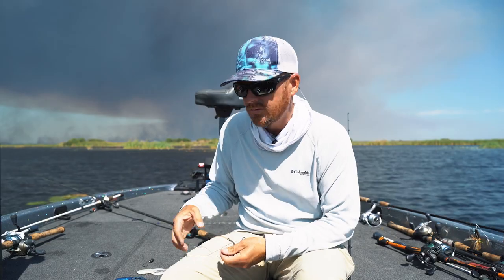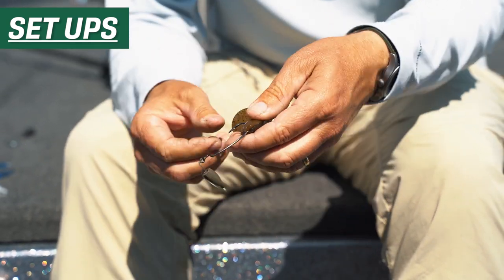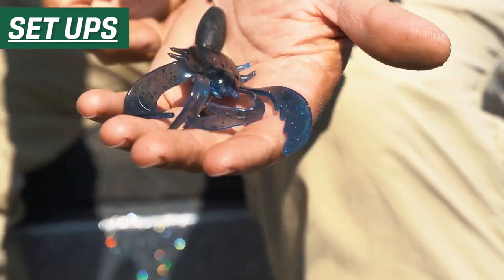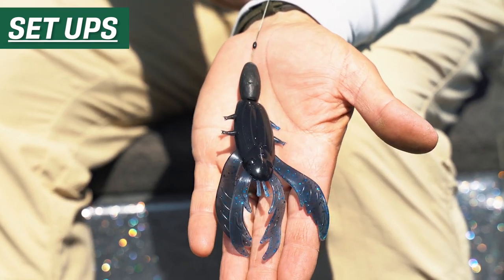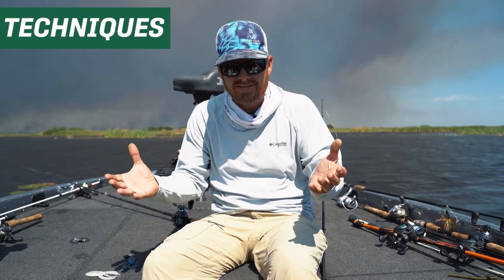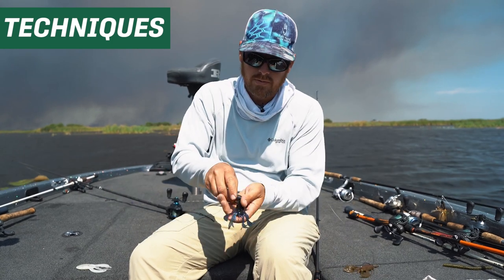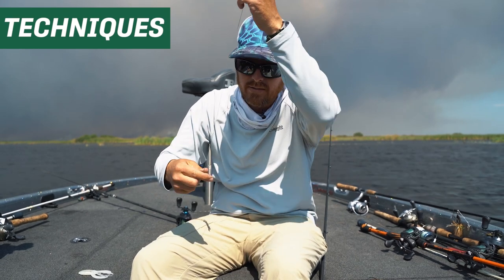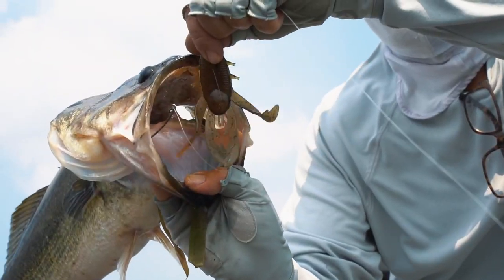Flipping Pitching Punching | Everything You Need To Know!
-Flipping, Pitching and Punching are some of the most popular bass fishing techniques when there is a lot of dense cover and vegetation. These Techniques are very similar and in this video we break down the differences and How, When, Where to use them.
- Flipping involves making short, precise, underhanded “flips” with your bait into an area of thick cover or vegetation. In other words, it’s using your rod to swing a bait to an area of close proximity. When anglers flip, they are usually targeting areas less than than twenty feet from their boat or where they are standing on the bank.
- Pitching is simply making an underhanded cast to a target that’s a little further away. When making a pitch, anglers should allow the bait to rest in their hand and point the rod at their intended target. Then, they should use their rod to make an underhanded “pitch” to their target. When pitching, anglers are typically targeting areas anywhere from fifteen to thirty feet from the boat.
- Punching is solely used to penetrate any type of heavy cover. It evolved from the flipping technique and requires a heavier than usual weight, compact plastic and heavy line and rod to get the fish back out through the thick vegetation. It's a great way to catch big bass that others will often overlook.
Each of these techniques allow's anglers to reach areas they can’t get to when using other lures.